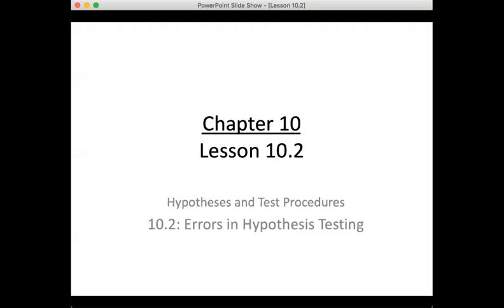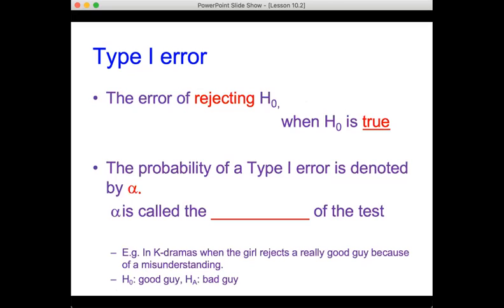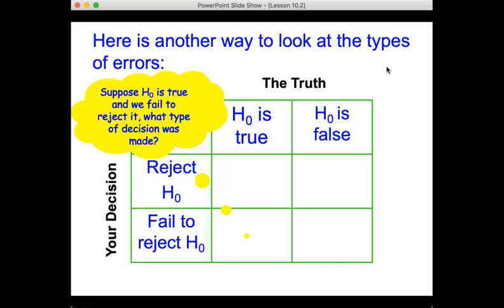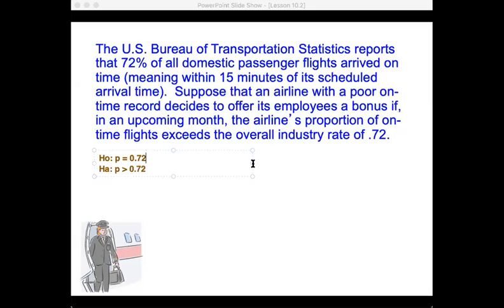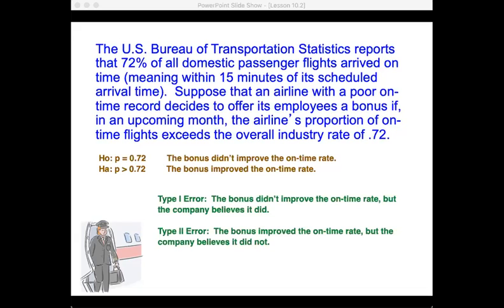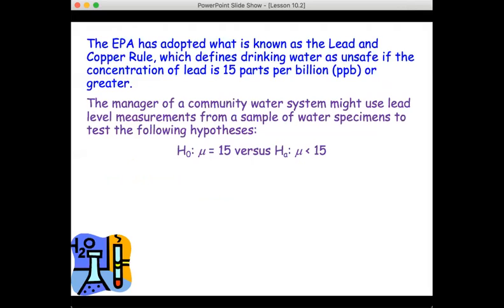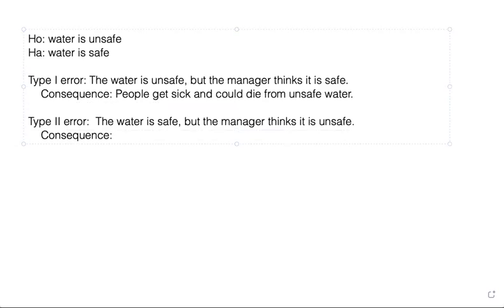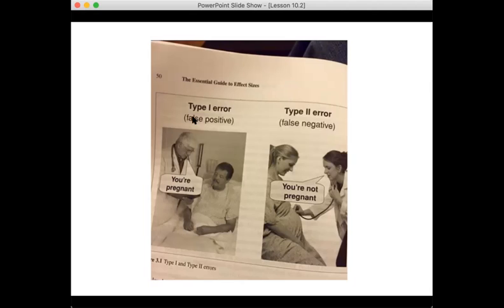Lesson 10.2 (Stats) with Mrs. Leong